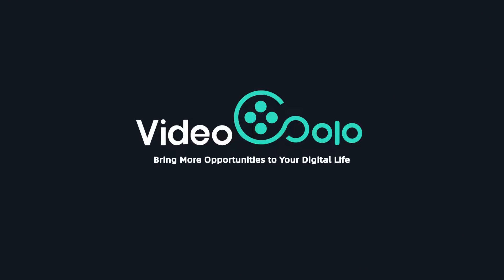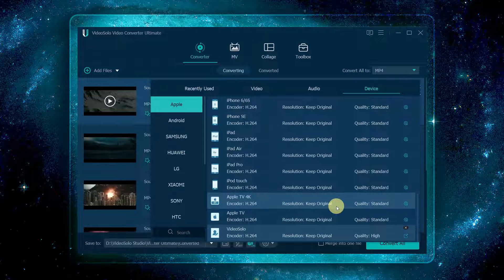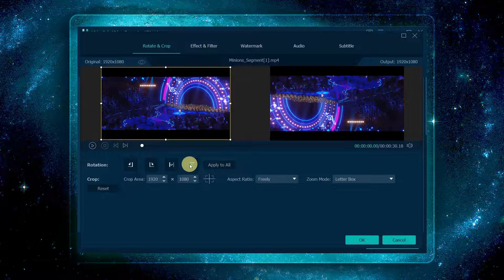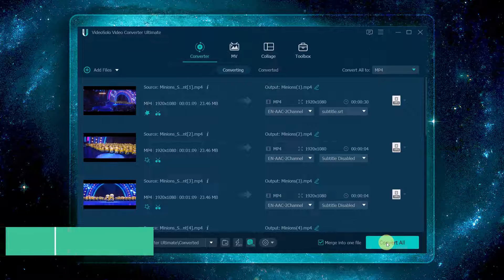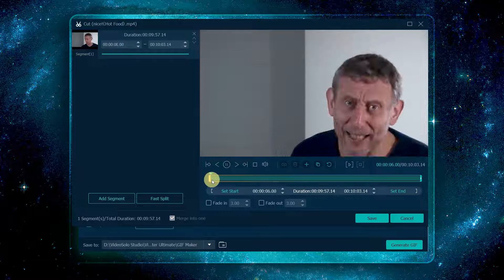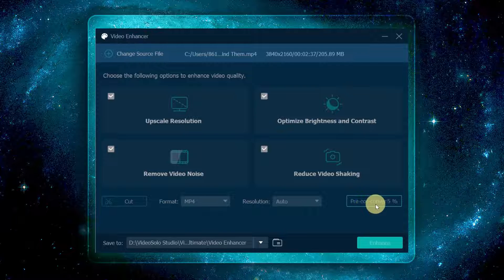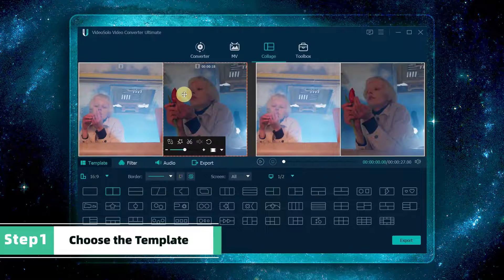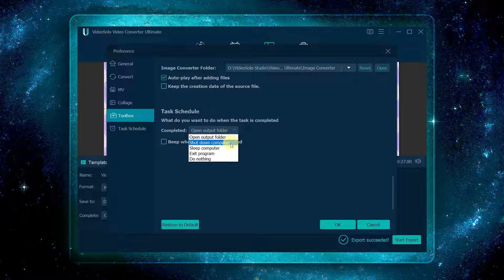[2023] VideoSolo Video Converter Ultimate User Guide | Convert Any Video for Windows/Mac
This is a step-by-step tutorial of the best video converter, editor, and compressor - VideoSolo Video Converter Ultimate.

📌 Timestamps below to guide you through this video:
0:00 Intro
0:15 The Main Interface
0:28 How to Register your Account
0:38 Convert Video/Audio
2:19 Edit Video
2:28 Cut the Video
2:55 Rotate & Crop Video
3:25 Add Effect & Filter
3:43 Add Watermark
3:53 Adjust the Audio Track
4:10 Add Subtitles to Video Permanently
4:36 Compress the Video
4:41 Merge the Video
4:59 Toolbox - More advanced and hidden tools
5:28 Media Metadata Editor
5:40 Video Compressor
6:09 GIF Maker
6:43 3D Maker
7:16 Video Enhancer
8:06 MV Maker
10:34 Customize More Settings
11:11 Outro

VideoSolo Video Converter Ultimate is an all-in-one Video Converter that accomplishes a bunch of fantastic features such as video conversion, video editing, etc. It provides more than 200 preset options for popular devices such as smartphones, tablets, game consoles, and online platforms like YouTube, TikTok, Facebook, and more. And also, It supports nearly 1000+ formats like AVI, WMV, MP4, MKV, FLV, 3GP, MPG, etc.

🙌 Key features of VideoSolo Video Converter Ultimate

👍 Enjoy Video on Any Device to Any Format You Want
Video: MP4, MOV, MKV, AVI, 5K/8K Video, WMV, WEBM, MXF, M4V, XVID, MPEG, VOB, etc.
Audio: MP3, AAC, AC3, WMA, WAV, AIFF, FLAC, MKA, M4A, M4B, M4R, DTS, AMR, ALAC, etc.
Device：iPhone, iPad, iPod, Apple TV, Android, Samsung, Huawei, Xbox One, PS4, Roku, etc.

👍 Essential Editing Tools to Create Compelling Videos
Crop the video to different aspect ratios, add effects, watermarks, and subtitles you like. You can also trim clips, change orders, and finally, merge the segments into one clip.

👍 Toolbox for More Video Possibilities
- 3D Maker to convert a normal video to VR formats
- GIF Maker to make interesting MEME
- Collage Maker to input more than two videos and make them into entertaining videos
- Video Enhancer: Upscale Resolution, Optimize Brightness and Contrast, Remove Video Noise and Reduce Video Shaking.